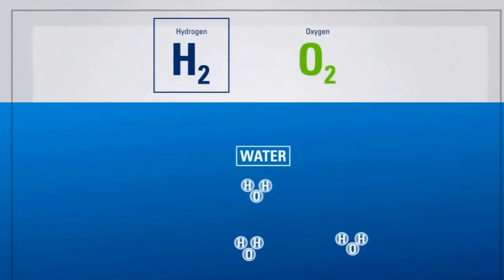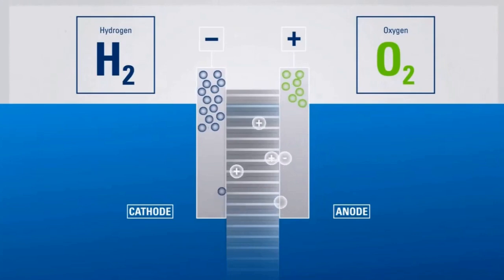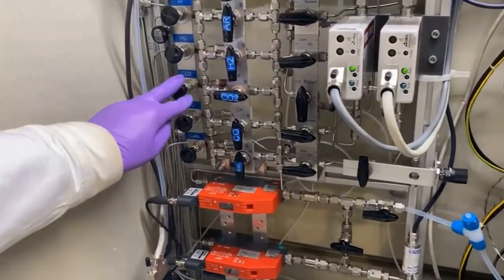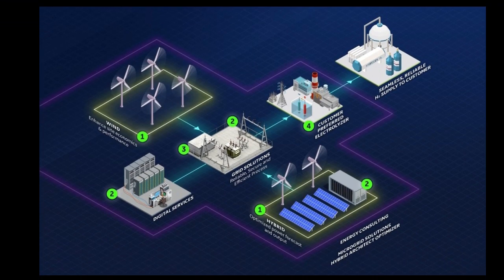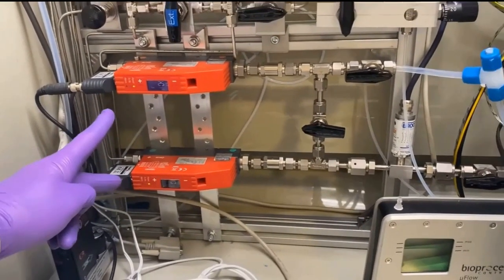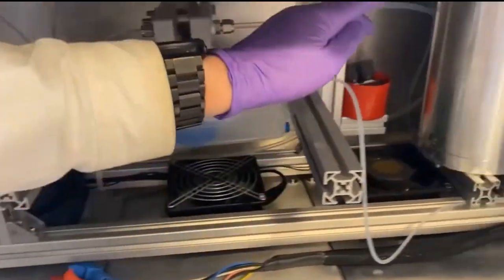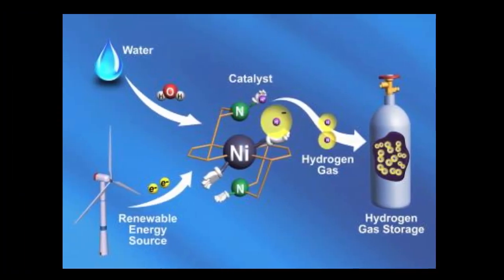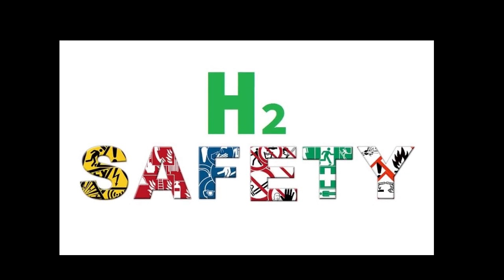Application of Machine Learning in hydrogen production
Machine Learning can play a significant role in revolutionizing hydrogen production and improving the overall efficiency and effectiveness of this industry. This video explains in detail how Machine Learning can be utilized in hydrogen production.
Optimization of Electrolysis: Electrolysis is a common method for hydrogen production, but the process can be energy-intensive and costly. Machine Learning algorithms can be used to optimize electrolysis parameters, such as temperature, pressure, and electrode configuration, to minimize energy consumption and maximize hydrogen yield. By analyzing large datasets and identifying patterns, Machine Learning models can suggest optimal operating conditions, leading to more efficient and cost-effective electrolysis processes.
Predictive Maintenance: In hydrogen production plants, various equipment and components, such as electrolyzers and compressors, are critical for operation. Machine Learning can help predict potential failures or maintenance needs by analyzing sensor data and historical maintenance records. By employing predictive maintenance algorithms, plant operators can anticipate equipment failures and schedule maintenance proactively, reducing downtime and optimizing the overall production process.
Energy Management and Grid Integration: Hydrogen production often relies on renewable energy sources, such as wind or solar power. Machine Learning can assist in optimizing energy management by predicting renewable energy availability, demand, and market prices. By utilizing Machine Learning models, hydrogen producers can make informed decisions about when to produce hydrogen, store excess renewable energy, and sell it back to the grid during peak demand periods, improving the economic viability and grid integration of hydrogen production.
Process Monitoring and Control: Machine Learning can enhance real-time process monitoring and control in hydrogen production. By analyzing data from sensors, Machine Learning algorithms can identify anomalies and deviations from optimal operating conditions. This allows for early detection of process inefficiencies or malfunctions, enabling operators to take corrective actions promptly. Machine Learning can also facilitate adaptive control systems that continuously learn and optimize process parameters, ensuring stable and efficient hydrogen production.
Catalyst Design and Discovery: Catalysts play a crucial role in many hydrogen production processes, such as steam methane reforming or water splitting. Machine Learning can accelerate catalyst design and discovery by analyzing vast chemical and materials databases, predicting catalyst performance, and suggesting novel materials with desirable properties. By using Machine Learning models, researchers can significantly reduce the time and cost associated with traditional trial-and-error approaches, leading to the development of more efficient and durable catalysts for hydrogen production.
Safety and Risk Assessment: Hydrogen production involves handling flammable gases, posing safety risks. Machine Learning can contribute to safety management by analyzing historical safety data, identifying patterns, and predicting potential hazards. Machine Learning algorithms can help assess risk levels, identify critical control points, and recommend safety measures to prevent accidents. Additionally, Machine Learning models can support emergency response planning by simulating various scenarios and predicting the outcomes, enabling proactive strategies to mitigate risks.
Machine Learning has the potential to optimize various aspects of hydrogen production, including electrolysis optimization, predictive maintenance, energy management, process monitoring and control, catalyst design, and safety assessment. By leveraging the power of Machine Learning algorithms and data analytics, the hydrogen industry can enhance efficiency, reduce costs, and contribute to a more sustainable and reliable energy future.